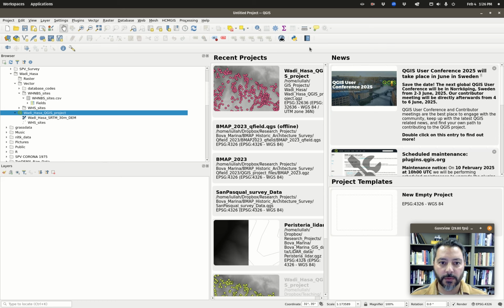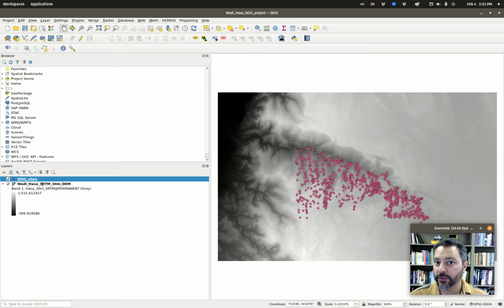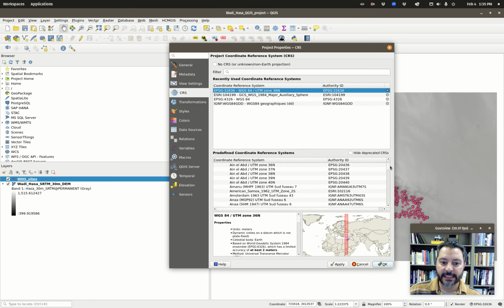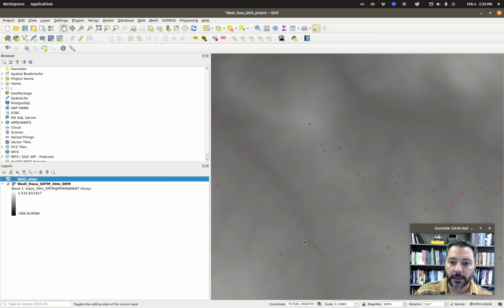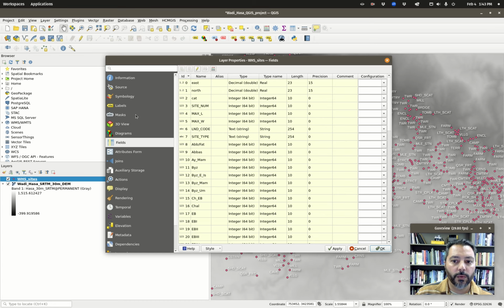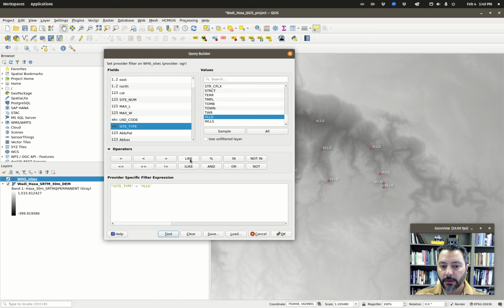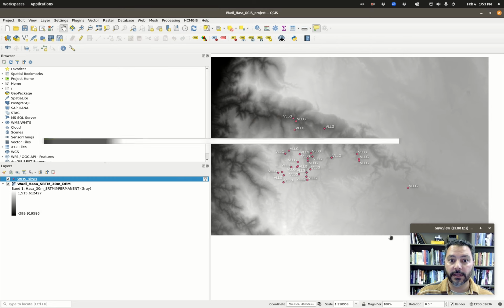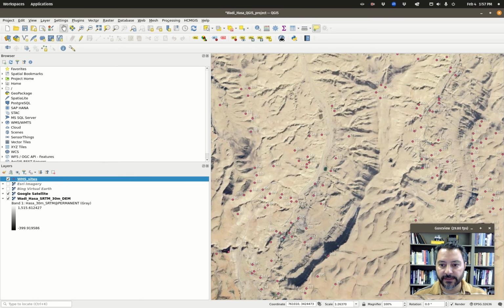QGIS 3.34 basics - Part 2 - Filtering by attribute, plugins, Google Earth imagery, etc.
ANTH 562 - Practicum 2 In today's practicum we learn how to filter vectors by attributes, install plugins, and view Google Earth imagery in QGIS. Along the way, we learn about the measure tool, tool tips, labels, and saving projects.